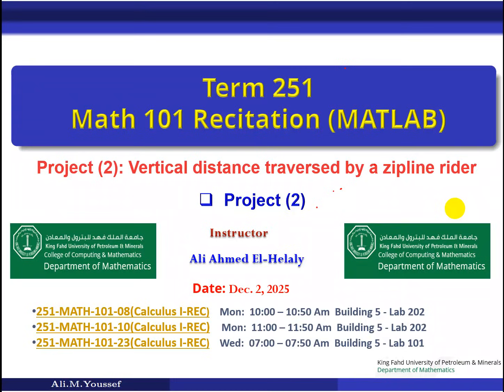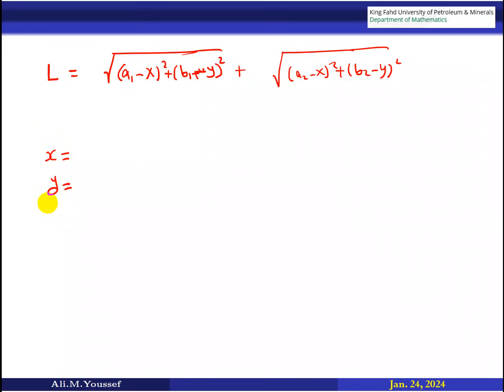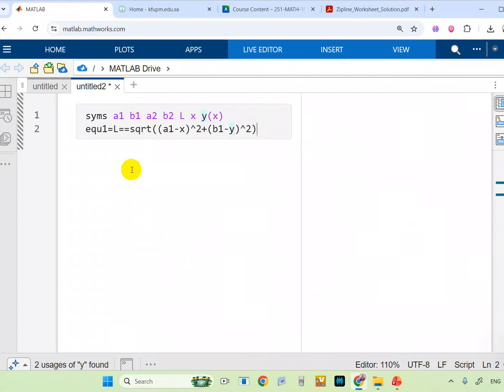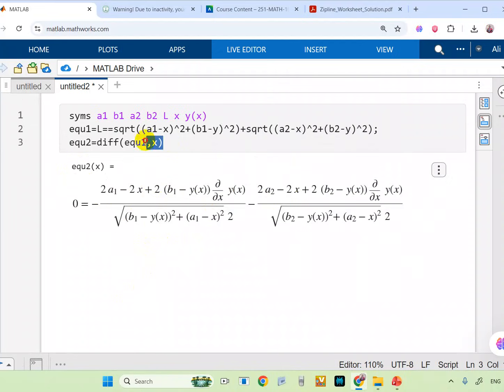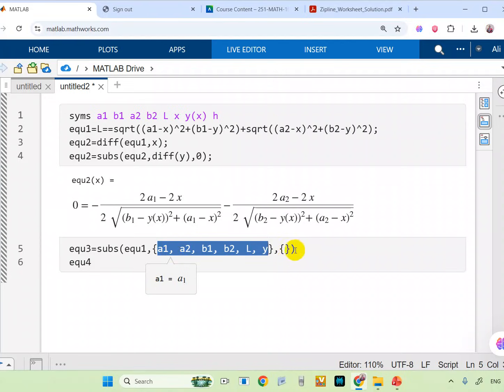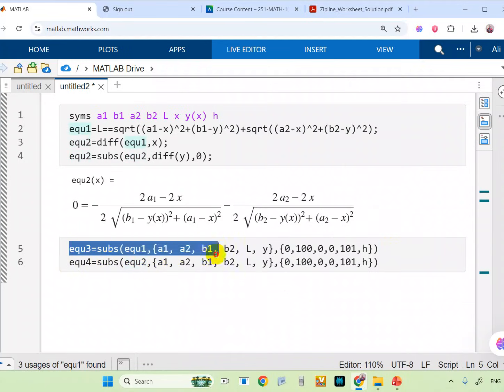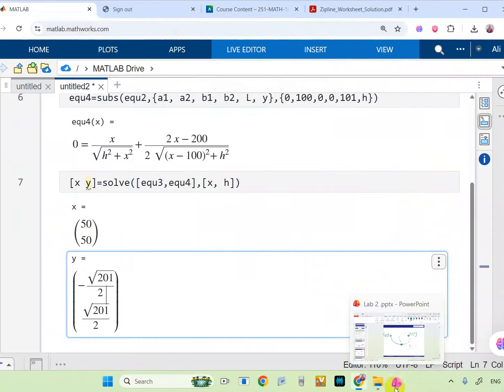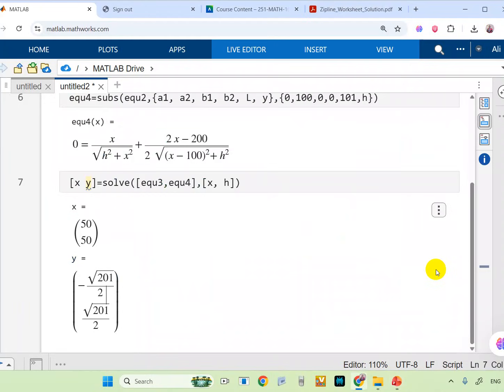Project (2): Vertical distance traversed by a zipline rider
Term 251
Math 101 Recitation (MATLAB)
Instructor
Ali Ahmed El-Helaly